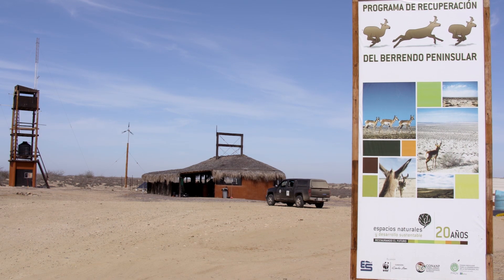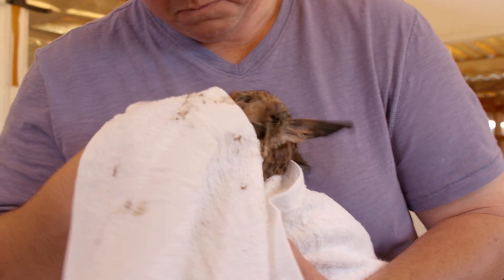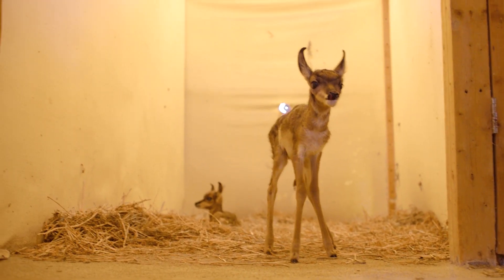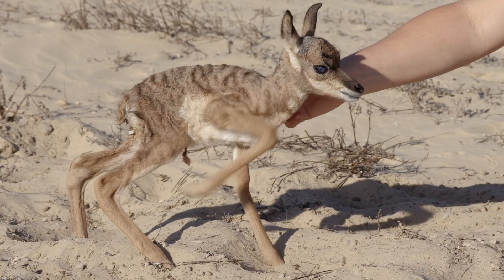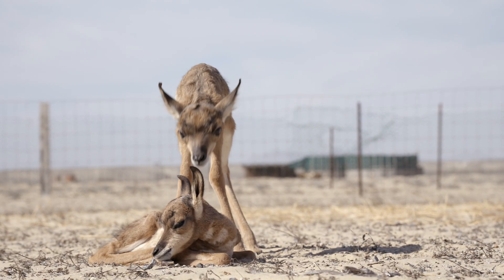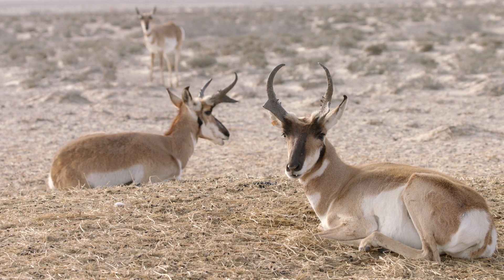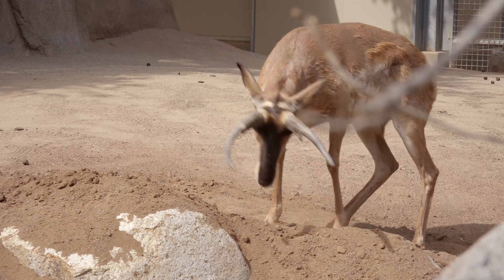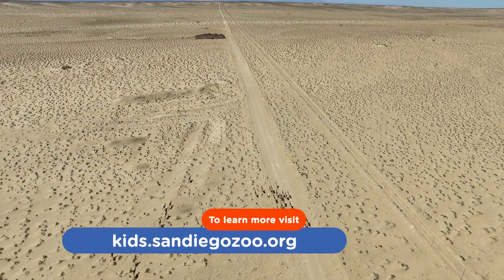Peninsular Pronghorn Recovery Project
See how San Diego Zoo Global is working to save these fleet-footed animals. kids.sandiegozoo.org